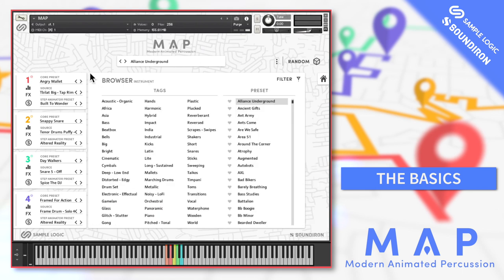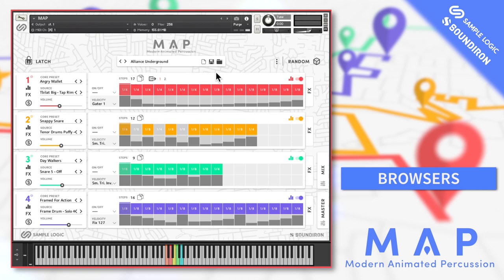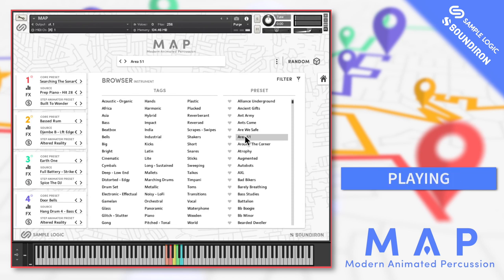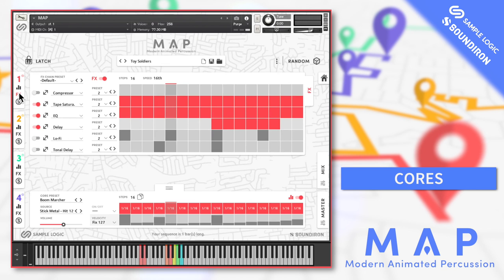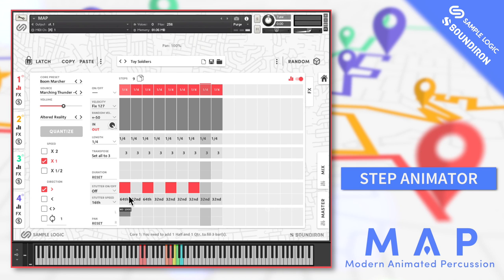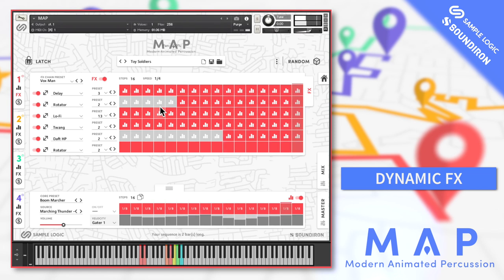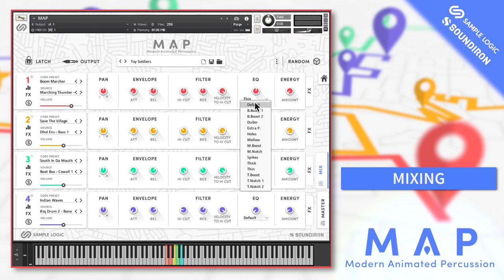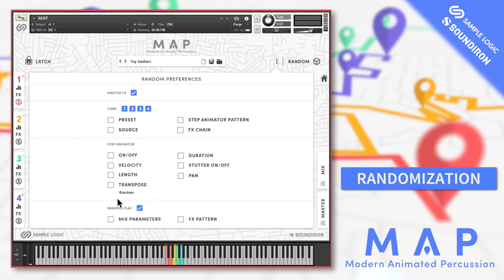Modern Animated Percussion - DEEP DIVE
THE NEXT STEP IN BEAT MAKING IS HERE
Sample Logic & Soundiron have teamed up and are proud to introduce the world’s most modern drum machine: Modern Animated Percussion. MAP redefines everything you know about percussion and rhythms. Built for the full Kontakt sample player, MAP contains over 6,000 sounds and instrument presets. The intuitive design and programming of every preset delivers infinite options for sound sculpting. Packed with creative presets, the effortless user interface makes it easy to conjure rhythmic timbres and tones.